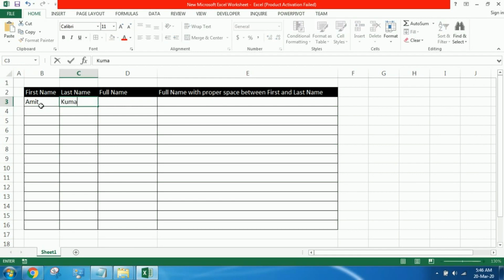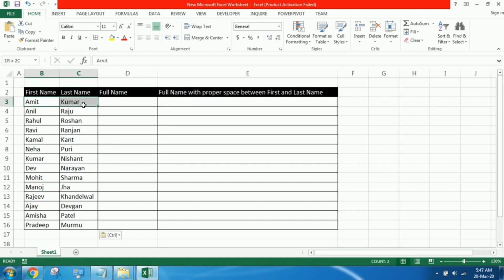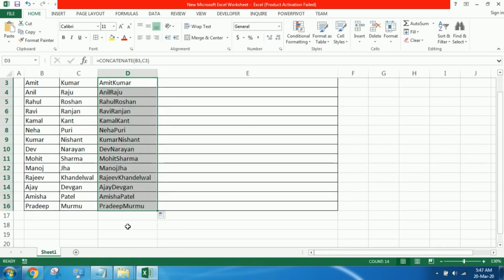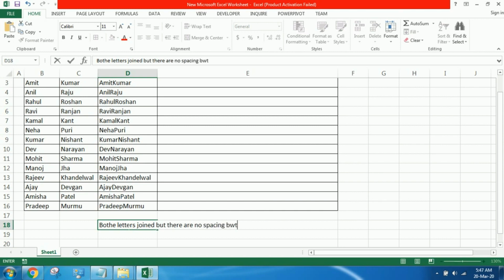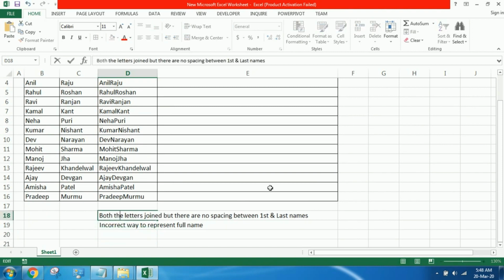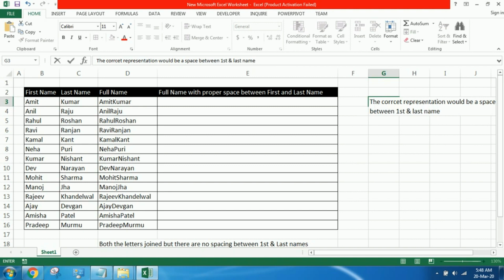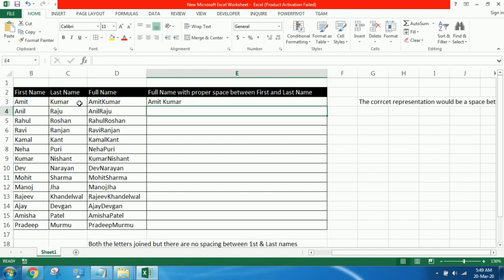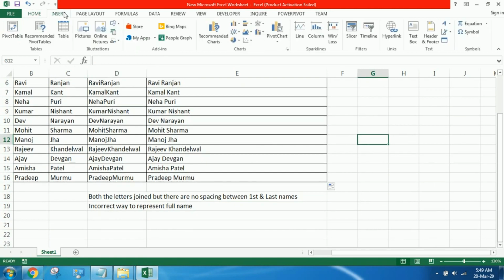How to use Concatenete function in Excel | Join strings using Concatenate function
Concatenate:- This function helps  in joining two or more texts or strings in excel
Formula for thsi fnction is given by =concatenate(sstring1,string2,. string-n)
I have shown here by joining two names (namely First name and last name).